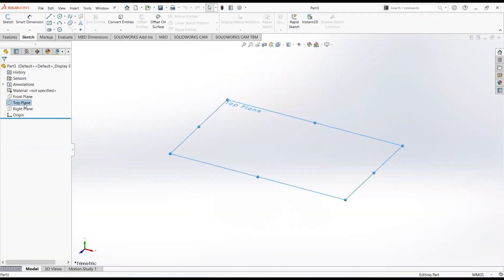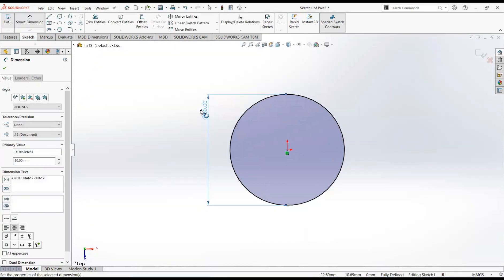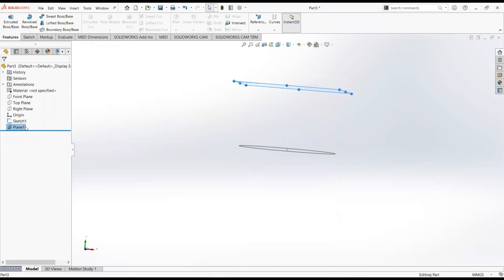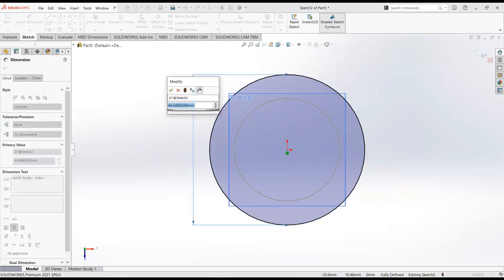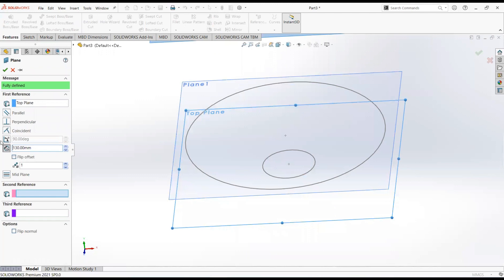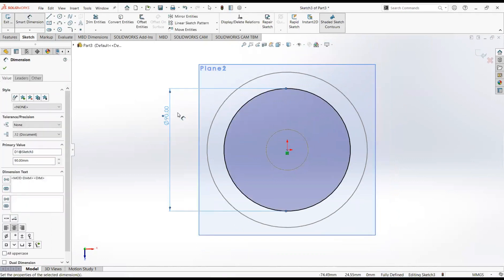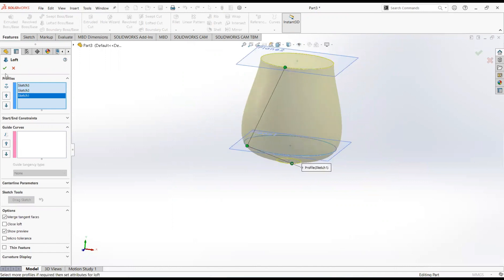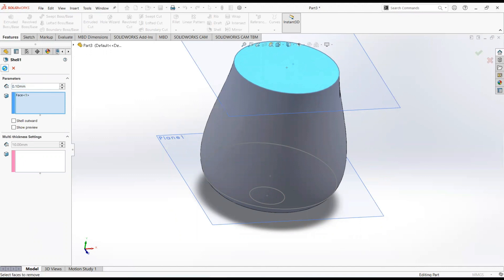Solidworks Lofted Boss Base| Solidworks Tutorial for Beginners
In this vedio we comes to know how to use Lofted Boss Base